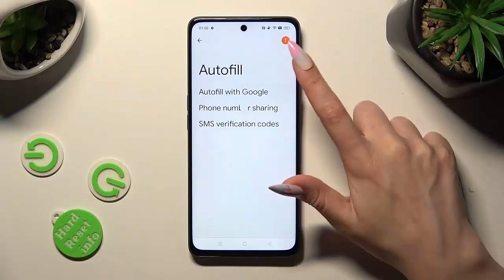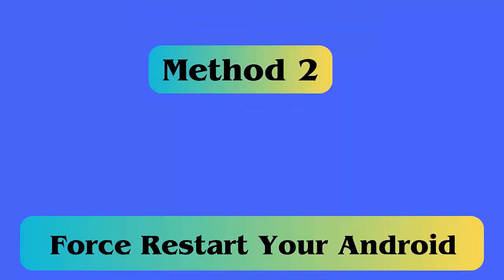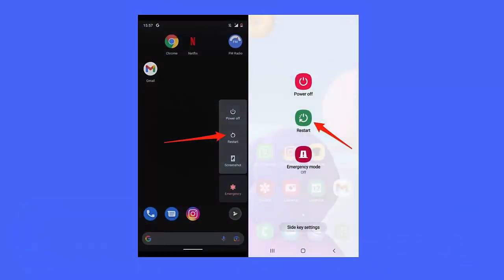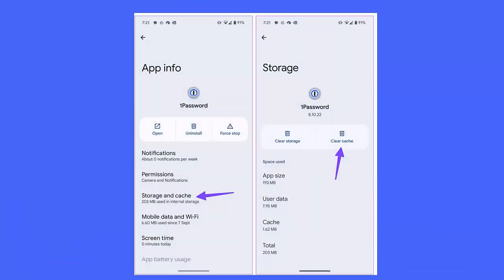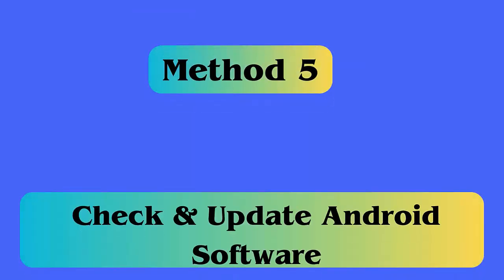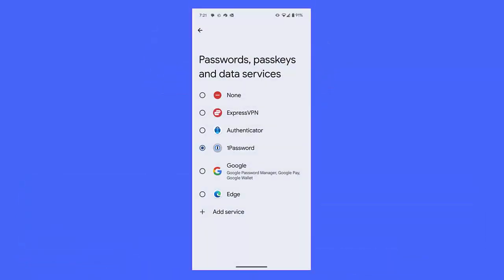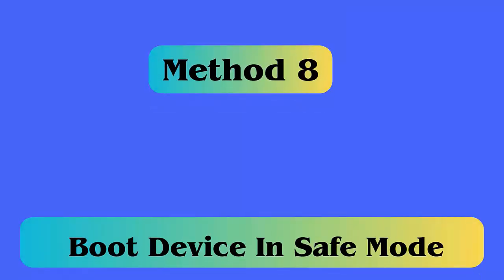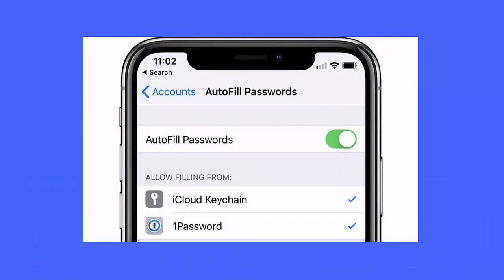[How To] Fix Autofill Password Not Working On Android/Samsung | 2024 Best 9 Solutions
In this video, you will learn some of the best and most feasible solutions to fix password autofill not working on Android or Samsung phones.

Key moments:
👉0:00 Intro & details
👉0:32 Method 1: Check & Enable Google Password Manager
👉0:52 Method 2: Force Restart Your Android
👉1:13 Method 3: Clear Cache Of Password Manager
👉1:32 Method 4: Don’t Forget To Create Entries
👉1:53 Method 5: Update Android Software
👉2:12: Method 6: Choose Your Favorite Password Manager
👉2:30 Method 7: Exit From Beta Apps
👉2:48 Method 8: Boot Device In Safe Mode
👉3:06 Method 9: Enable Autofill Feature In Third-Party Apps

Social Media-